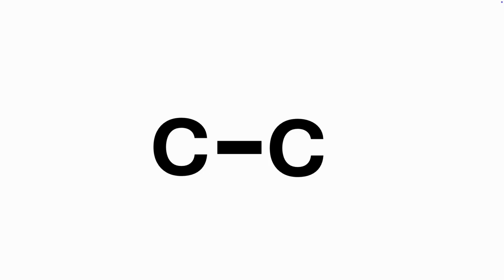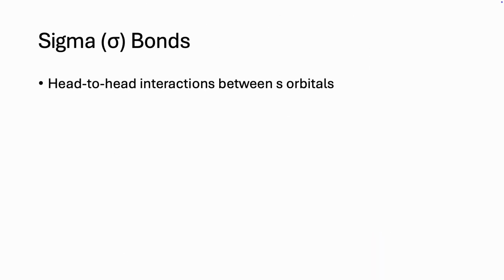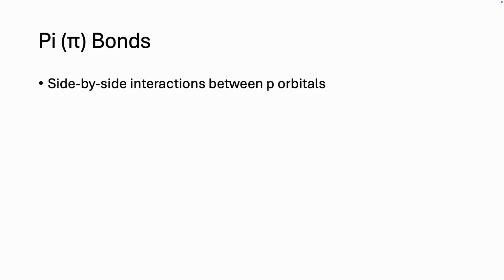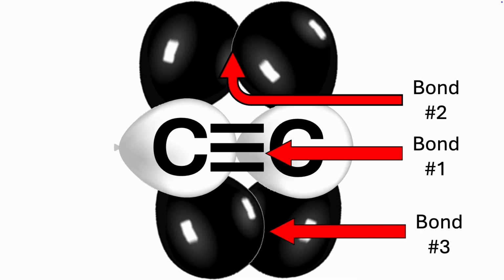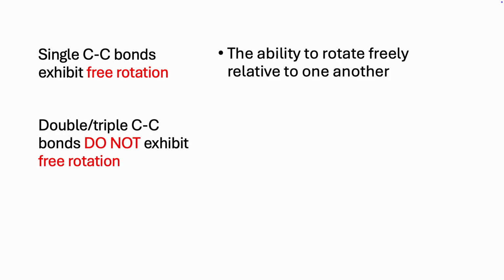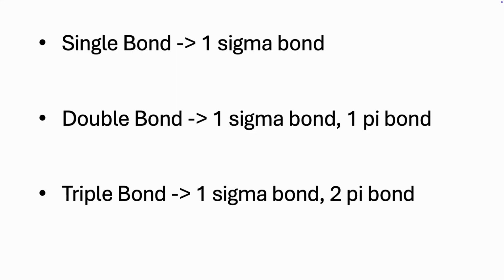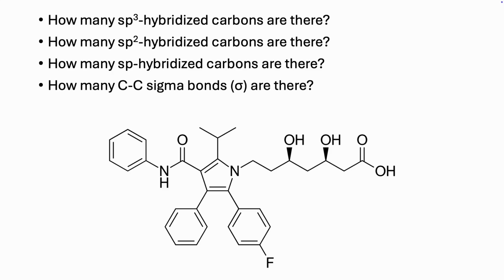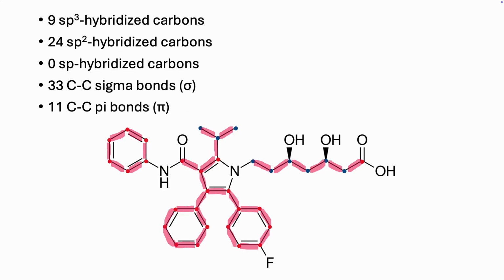Organic Chemistry Unit 1 - Sigma and Pi Bonds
This course references material, lessons, and concepts from the following sources:
(1)
(2)
(3)
In this video, we explore sigma and pi bonds, focusing on how they form from the overlap of atomic orbitals. It explains how a single bond consists of a sigma bond, a double bond includes one sigma and one pi bond, and a triple bond consists of one sigma and two pi bonds. This fundamental concept helps explain the bonding and geometry of molecules in 3D space.